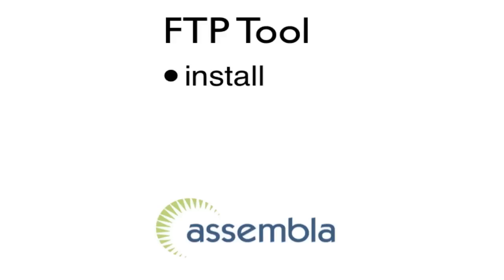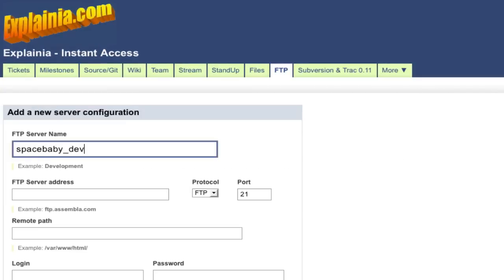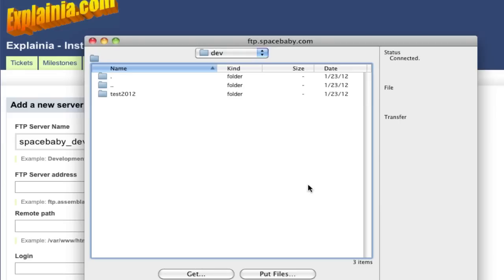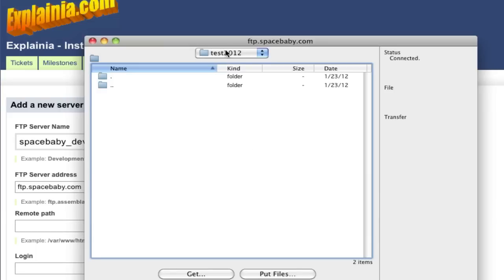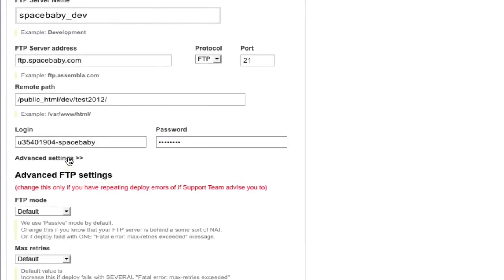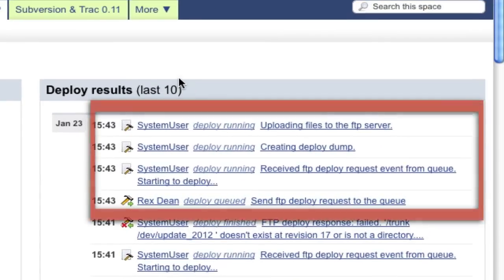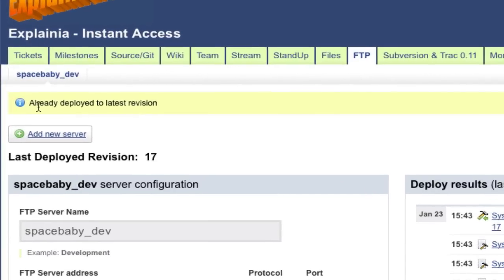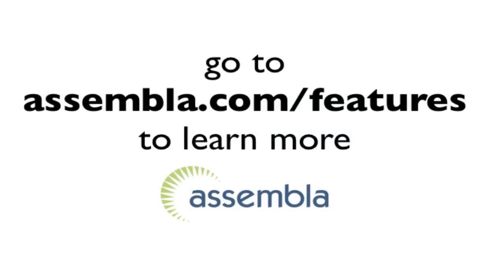FTP Tool Overview | Assembla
How to install and configure the FTP tool to deploy code from your code repositories to an external server. Deploy code manually or set up deployments for on commit, hourly, daily, or weekly.